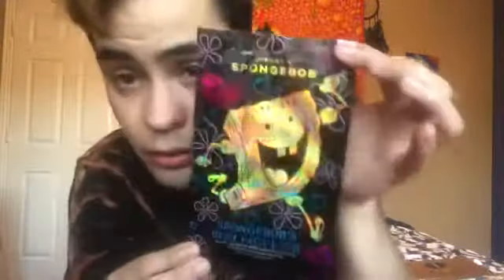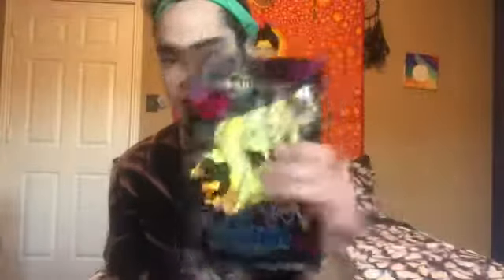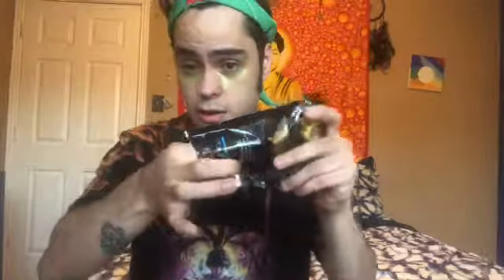Review/first impression HIPDOTxspongebob (no makeup included)